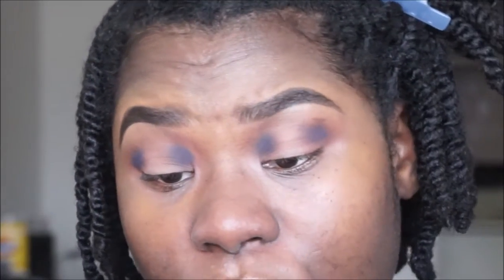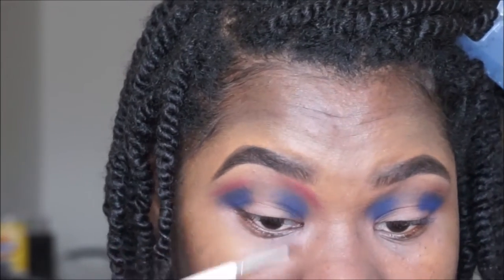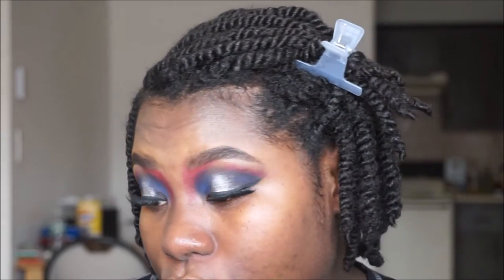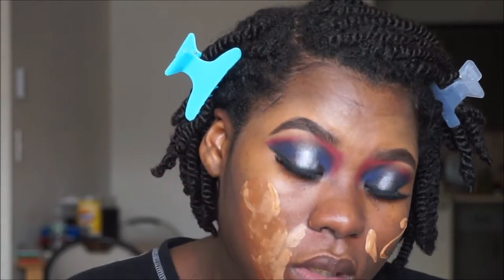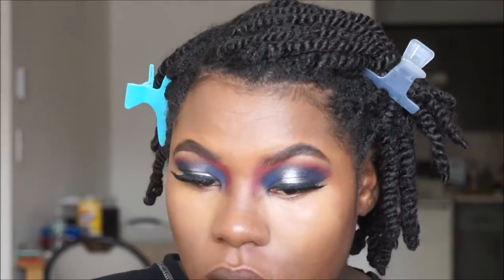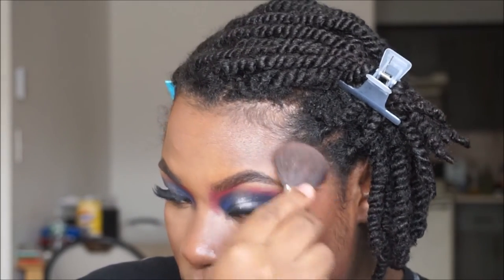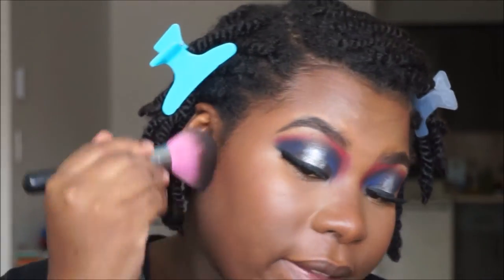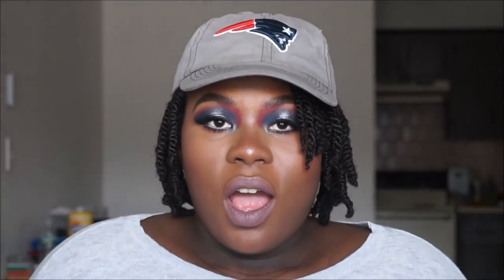GRWM | CHIT CHAT | PATRIOTS EDITION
I think I have started a new tradition of doing an inspired look of the New England Patriots colors every year. We didn't end up winning but there is always next year. Hope everyone Enjoys!

BLESS

Milani Brow fix Brow kit - 03 Dark
Mac Studio Finish Concealer - NC50
Revlon Colorstay Foundation (Combo/Oily) - 410 Cappuccino
Loreal True Match Lumi Foundation SPF 20 - N7-8
L.A. Girl Pro Concealer - Fawn
Revlon Colorstay Concealer - 05 Medium Deep
Maybelline Fit Me Powder - 355 Coconut
Covergirl Queen Natural Hue Bronzer - Ebony Bronze
Milani Baked Blush -  Bella Rosa
Coastal Scents ES - Light Apricot

Loreal Magic De-Crease
Becca Ever Matte Poreless Priming Perfector
Makeup Geek ES - Creme Brulee
Makeup Geek ES - Cocoa Bear
Coastal Scents ES - Indigo
Coastal Scents ES - CM05
Coastal Scents ES - Burnished Brunette
Loreal High intensity pigments (HIP) Professional Metallic Eye Shadow Duo - Platinum
ELF Lock + Seal
NYC Liquid Eye Liner - Black
2 Packs of Ardell Wispies + a pack of Salon Perfect 614 Stacked Together
Loreal Voluminous Miss Manga Mascara
Milani Shadow Eyez - 10 Almond Cream
Colourpop Super Shock ES - Shameless

Colourpop Ultra Matte Lip - Kapow